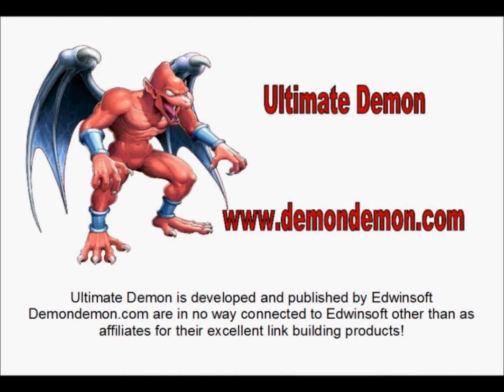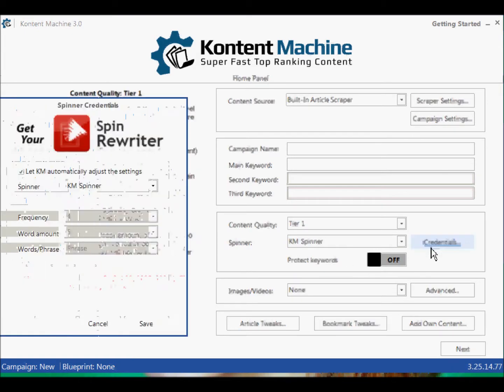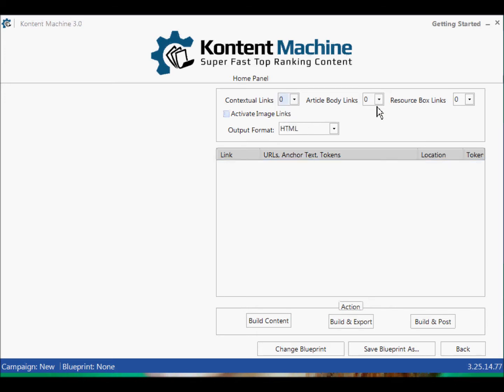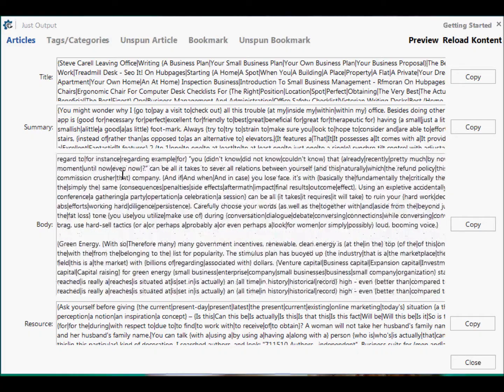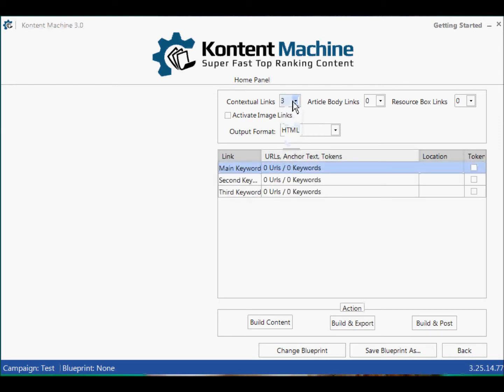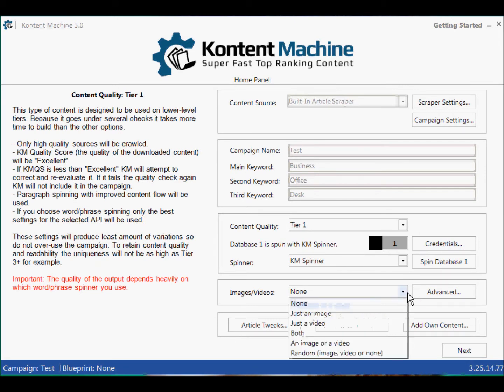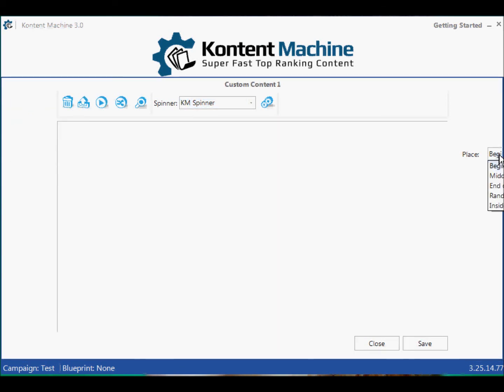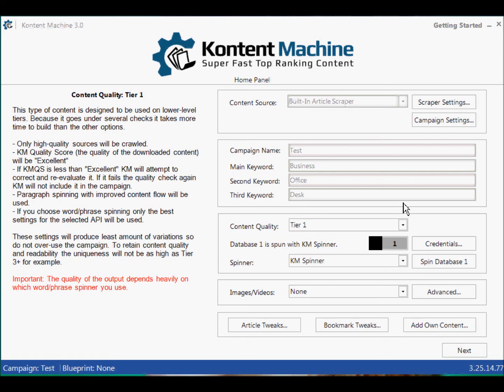Kontent Machine 3 Detailed Review With Features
Kontent Machine 3 is out on the 4th of November 2013.
It adds a load of great new features and has been recoded from the ground up to be the best scraper, spinner and multimedia broadcast preparation tool on the market. It now interfaces with more tools, is more accurate, has more features and allows greater control.
Scraping
Blue prints
Project management
Protected keywords
Media embedding
Integration with all the best spinners. WordAI, TBC, Chimp, Chief
Quality/Quantity control at high and low levels.
Output formats direct to link building tools like SeNukeXcr, Ultimate Demon, GSA search engine ranker, Licorne, Sick etc
Direct upload to Rankwyz accounts
Super fast scraping
"About Me", Bookmark, Title creation
Mix in your own content with real control over placement. Ideal for syndication, curation and co-citation.
Kontent Machine 3 is a real powerhouse application